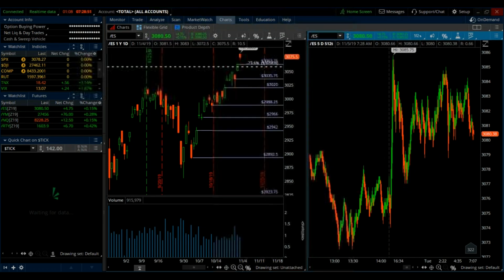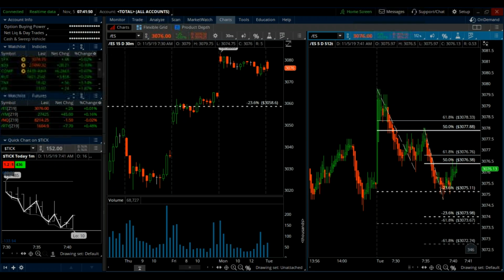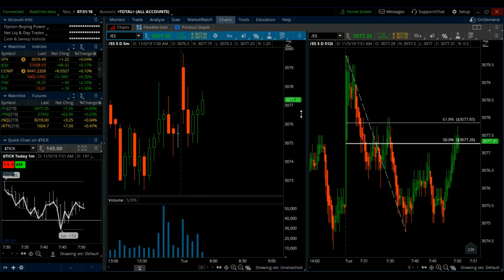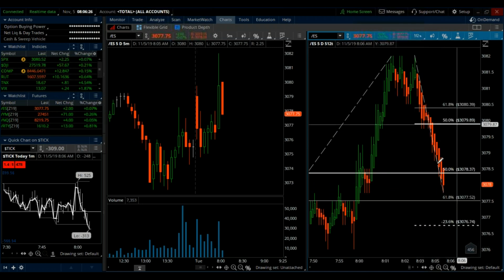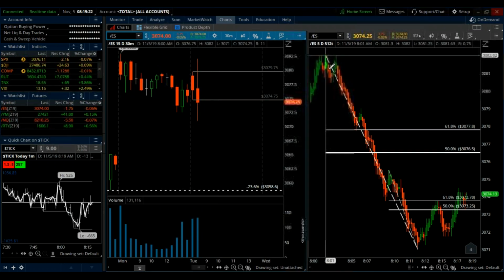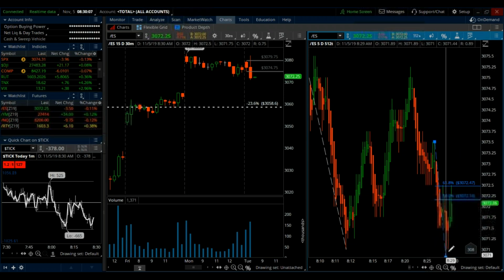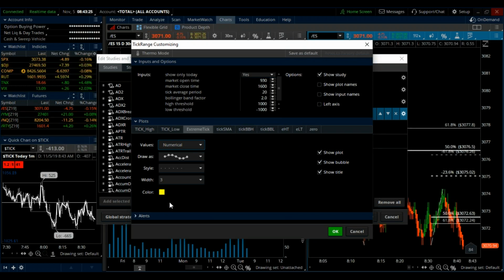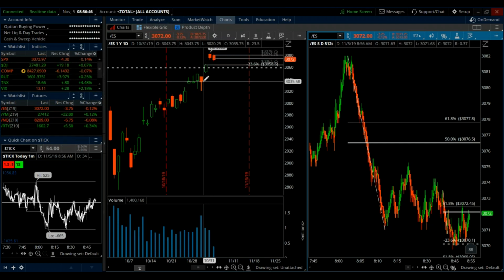Live Trading Session - November 5, 2019